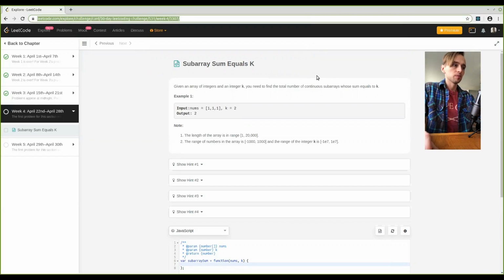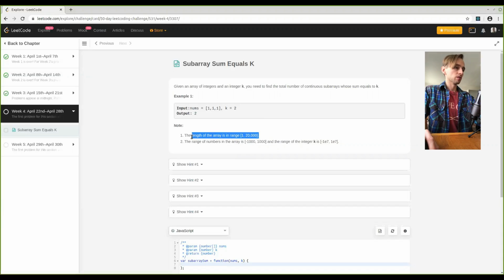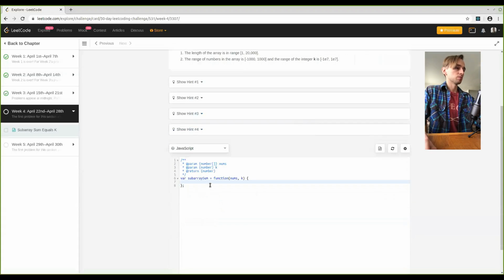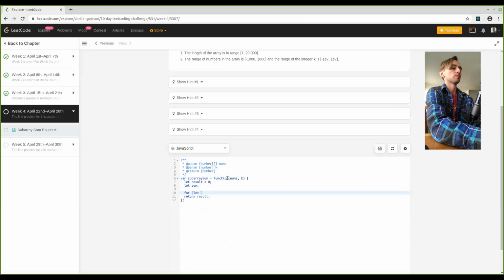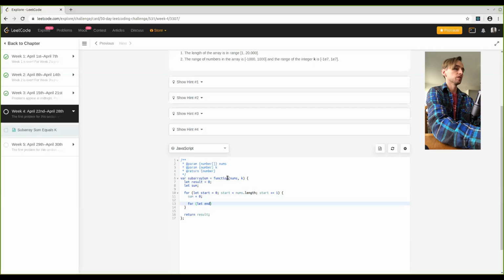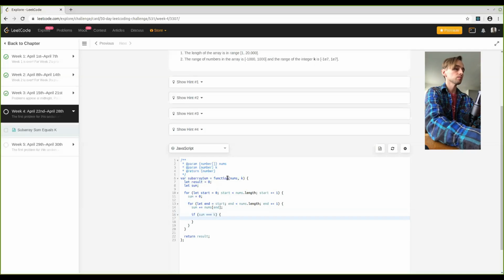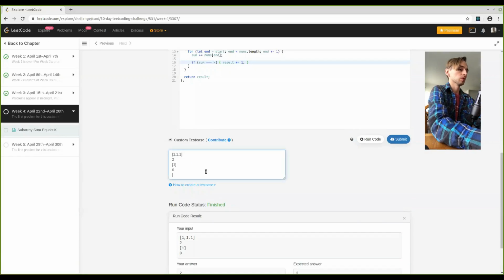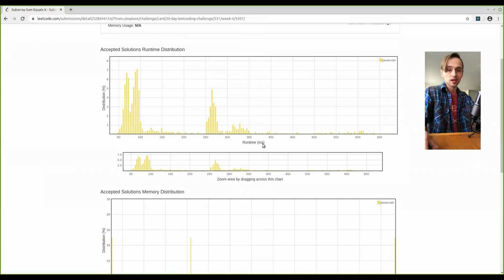30 Day LeetCode Challenge - Subarray Sum Equals K